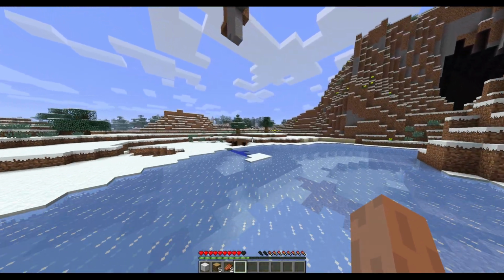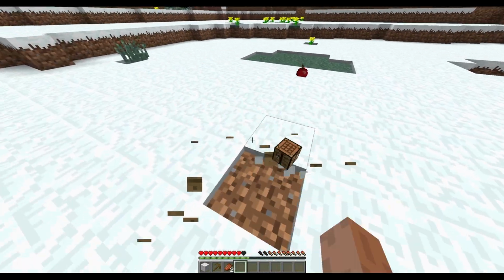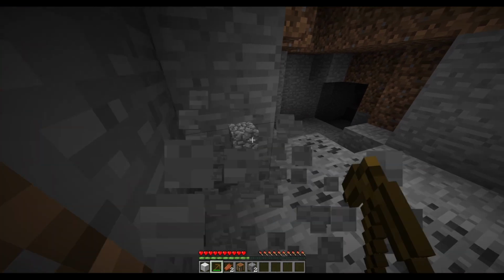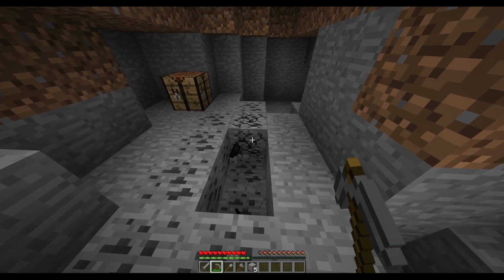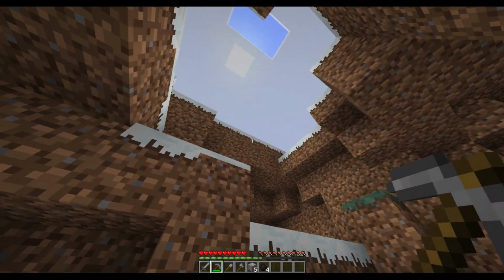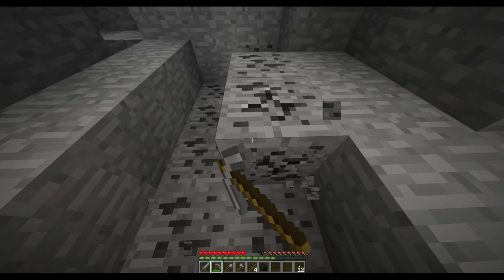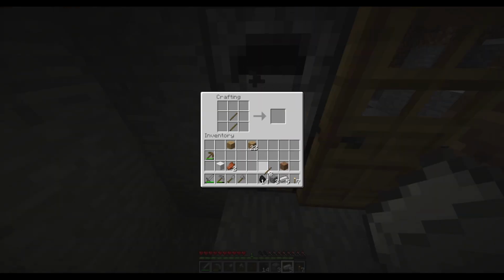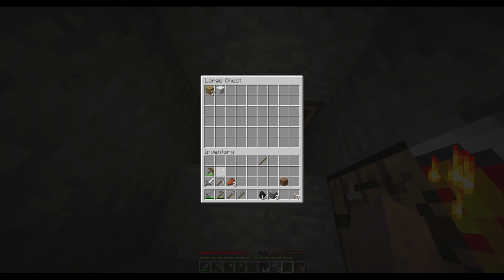Exploring our 1.6.4 Minecraft world!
It's been forever since I have played any version apart from 1.19. I decided today was the day that I will make a series on this version. (as it's the only version that's allowing me to open it)